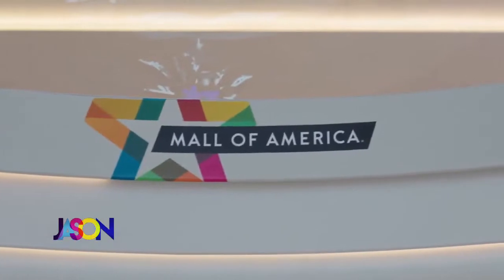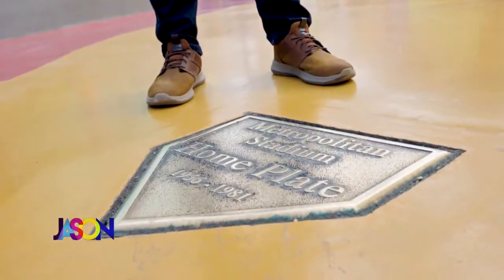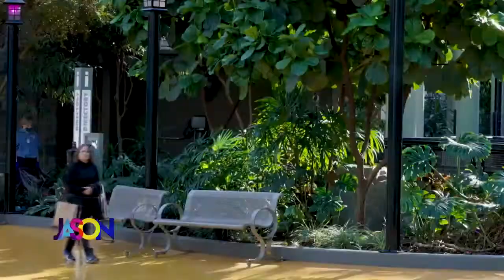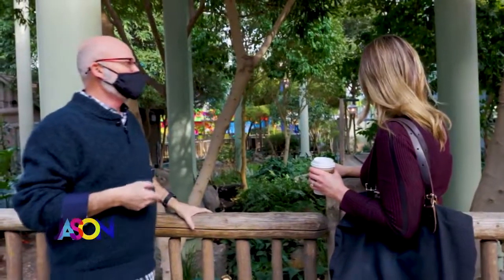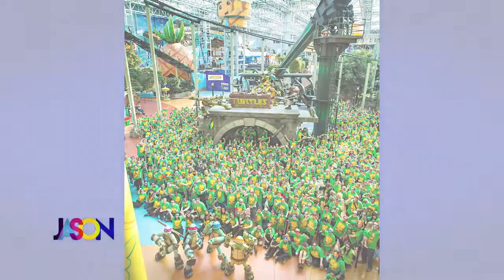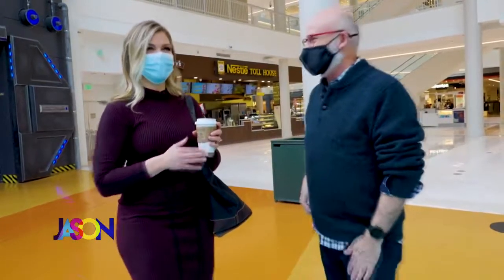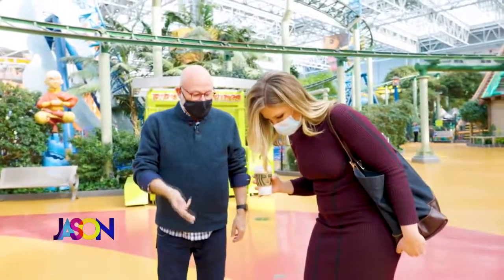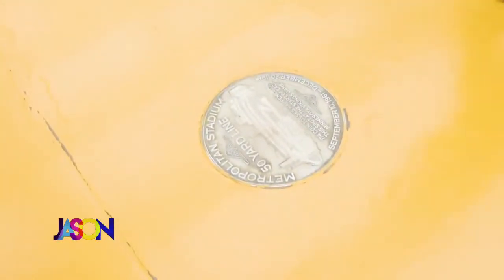A Historical Tour Through the Mall of America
The Mall of America is celebrating 30 years in business. Kendall got a tour of the mall and found out some interesting tid bits.